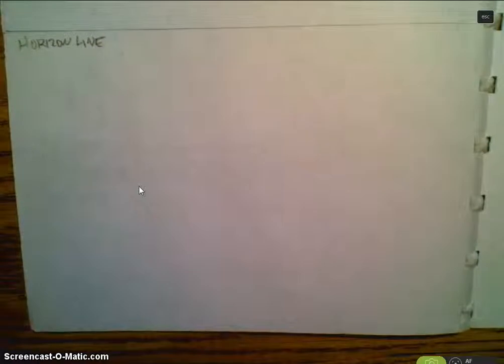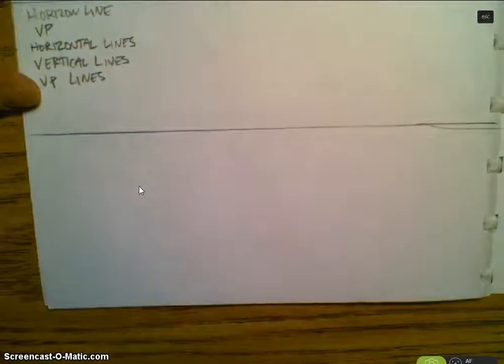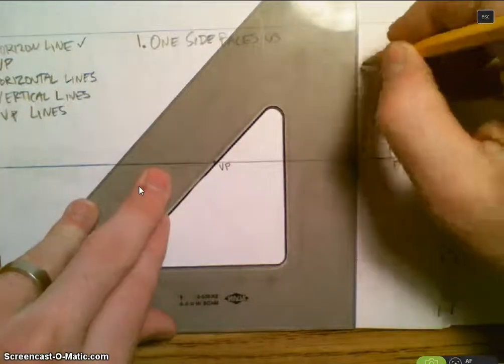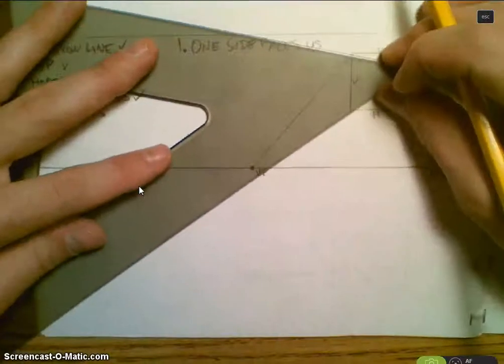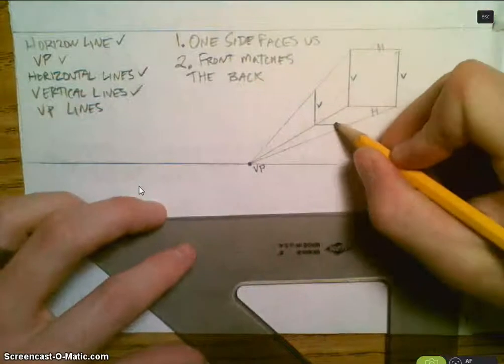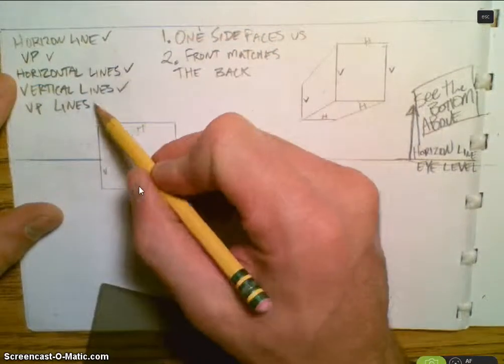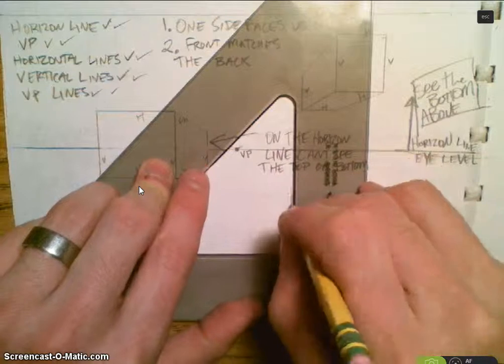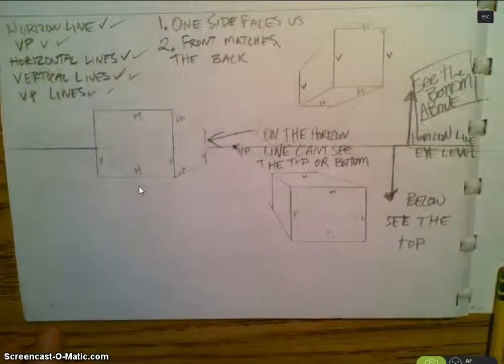1 point Perspective Box Basics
Drawing Boxes in one point perspective above, on, and below the horizon line